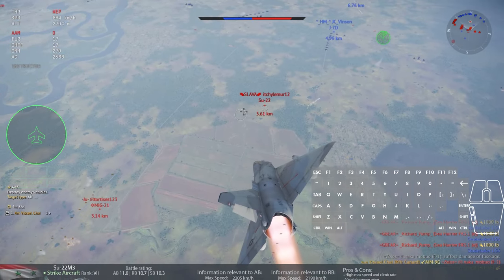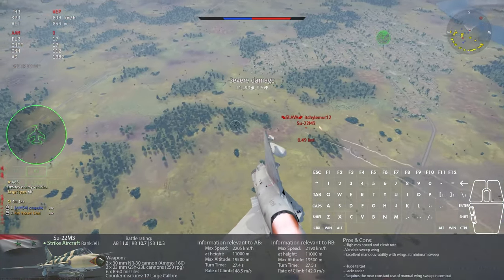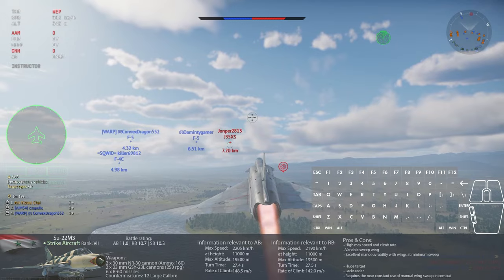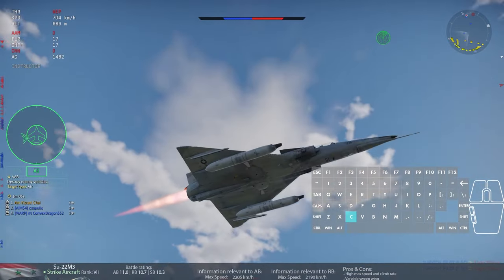War Thunder Air RB - Noob's Journey: Israel Grind ft. Kfir Canard - Ep.13 (AI Voice Commentary)